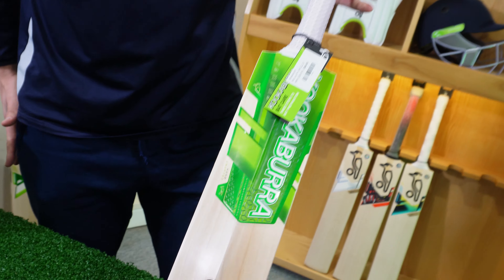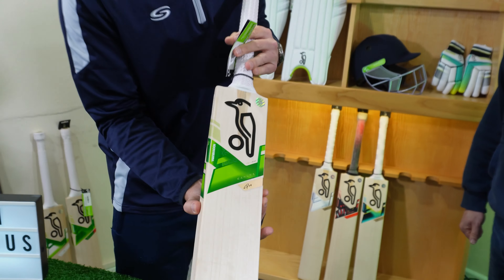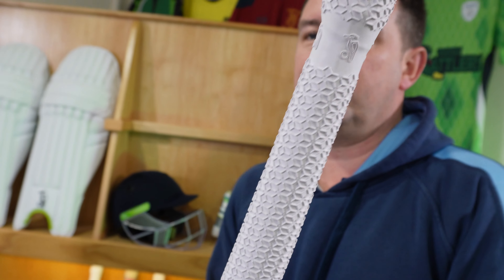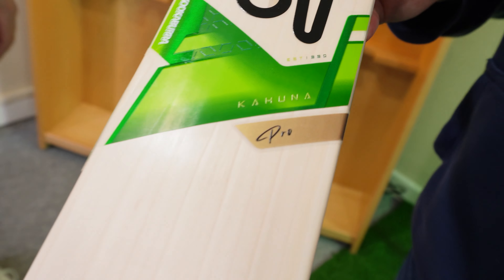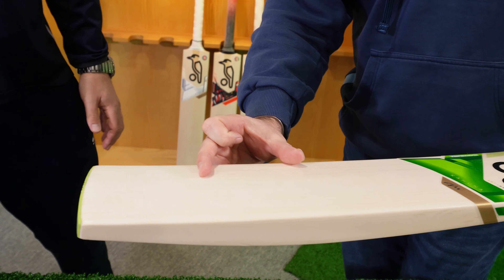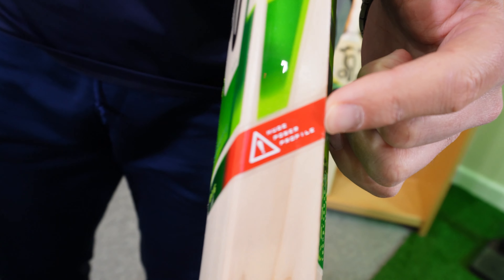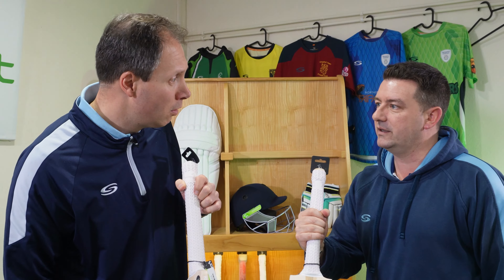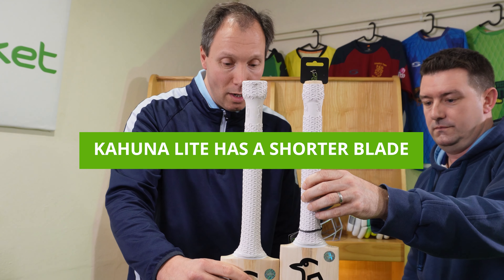Kookaburra Kahuna Cricket Bat 2022 | Honest Review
Thinking of buying a Kookaburra Kahuna Cricket Bat for the 2022 season?

In this video Richard & Neil take a look at the new Kookaburra Kahuna 2022  Cricket Bat, providing a detailed, in-depth and honest review to help inform your purchase decision.